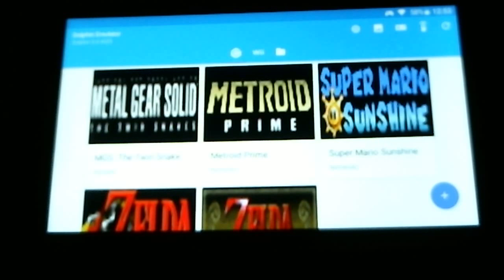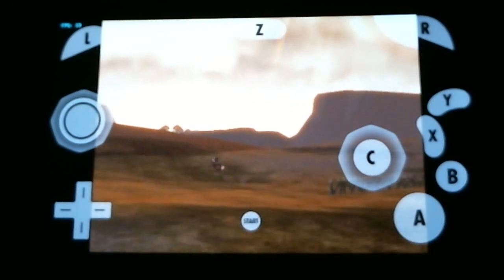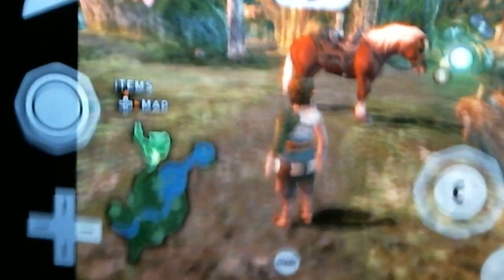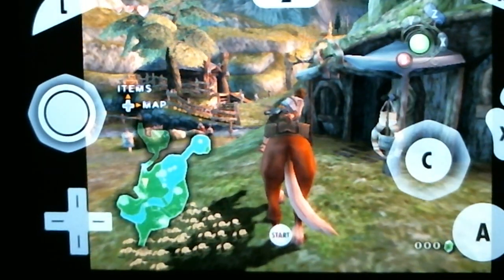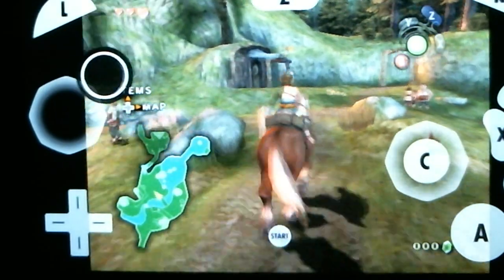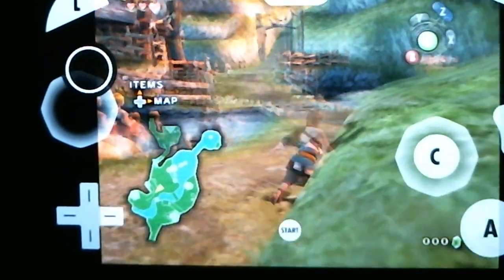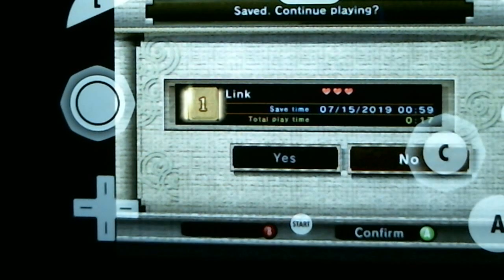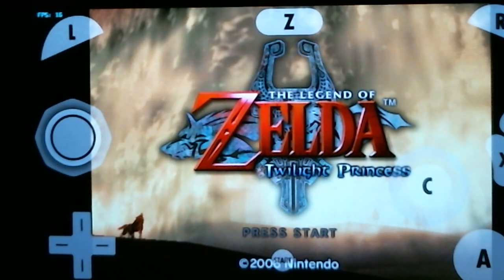GPD XD Plus: Zelda Twilight Princess on Dolphin!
Zelda: TP running off of an XD+